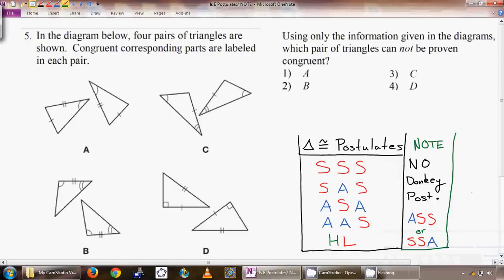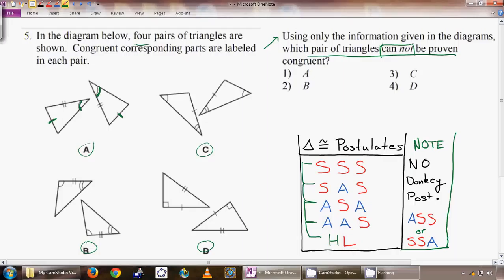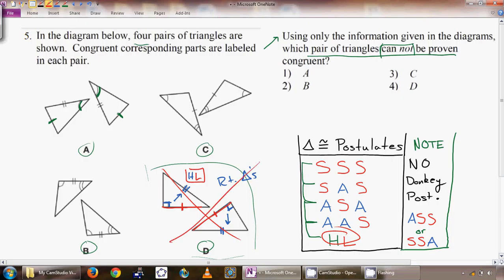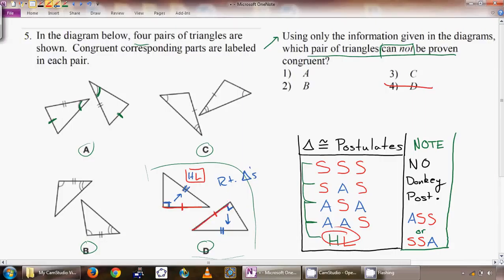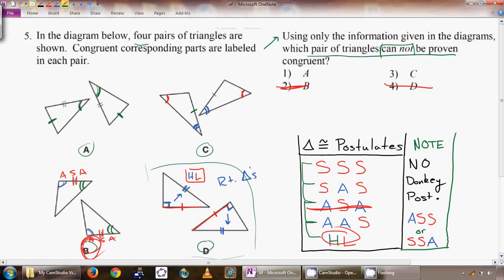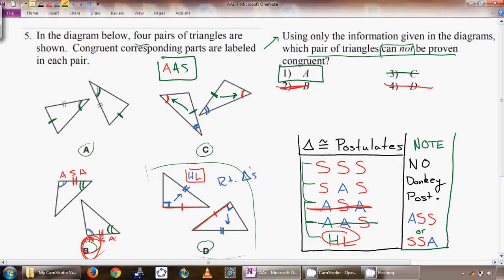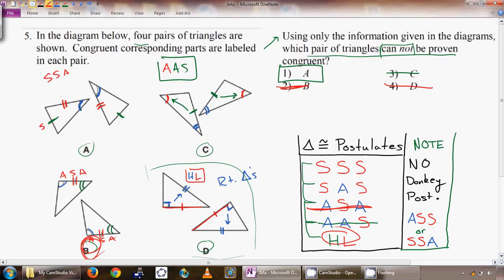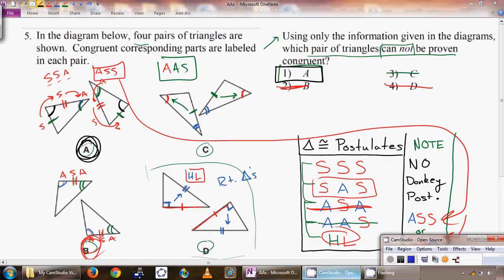Ellias Academy Day 083 Prob 5